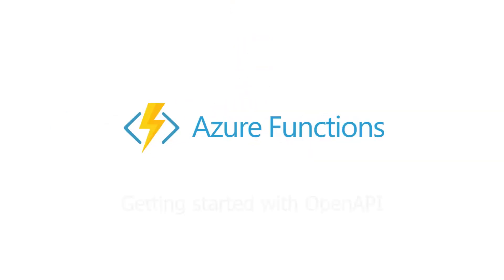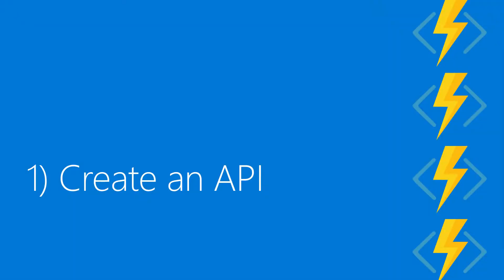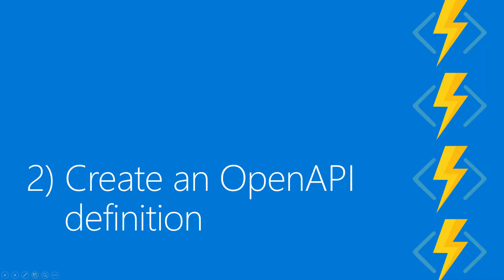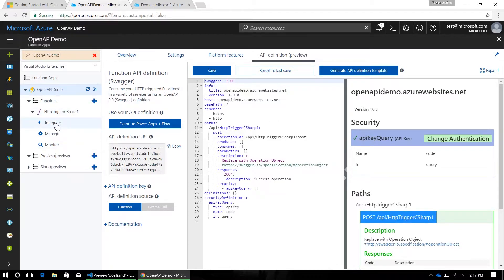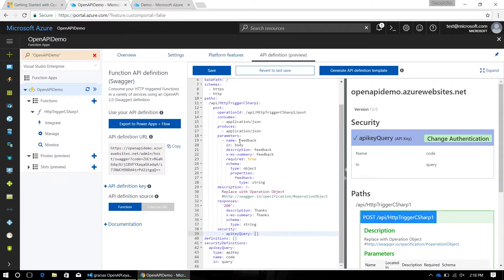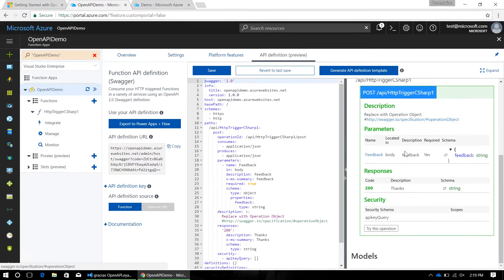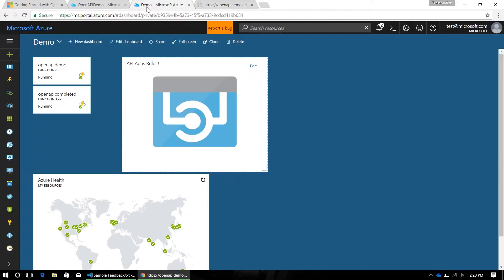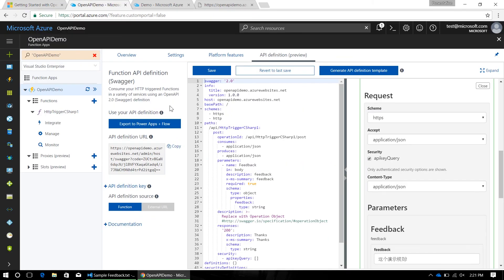Functions OpenAPI Tutorial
This video walks you through our tutorial for getting stared with an OpenAPI definition in Azure Functions.